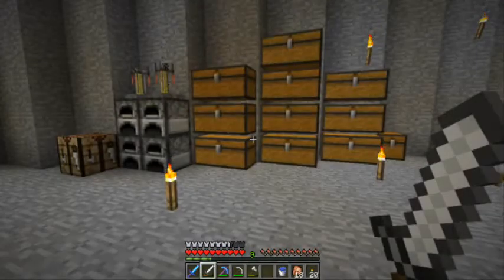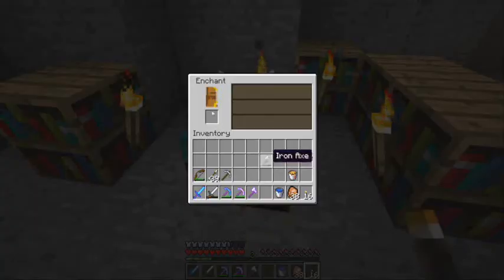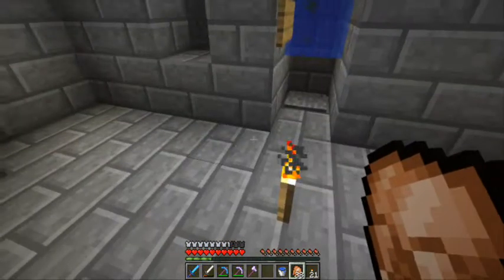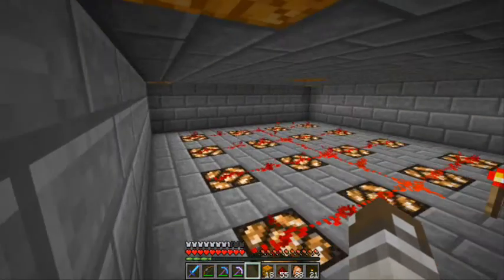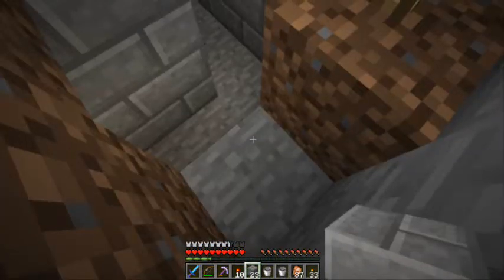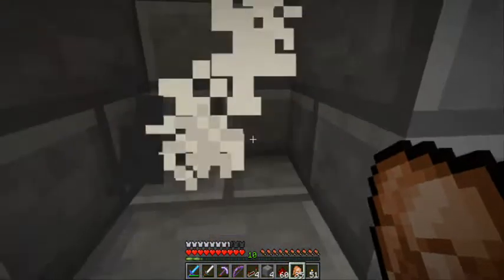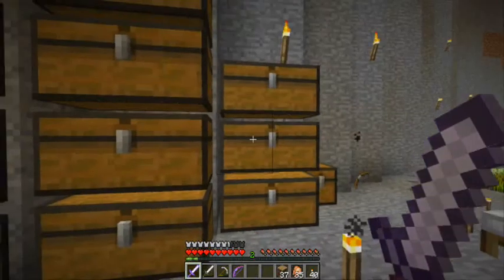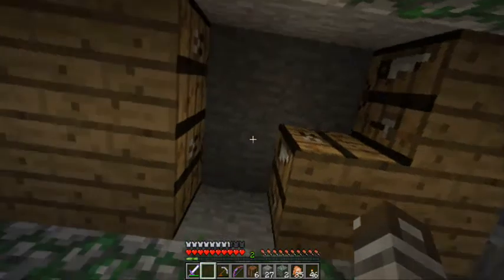Let's Play MineCraft S1E9 - Come Back Swinging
Its my MineCraft Let's Play, please like and leave a comment letting me know what you think.